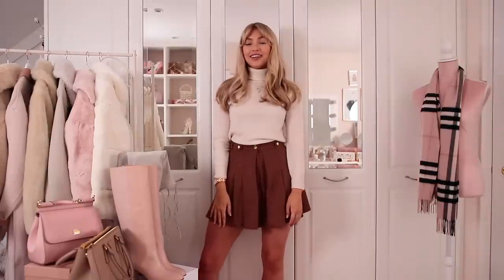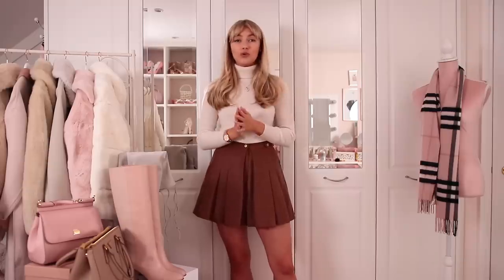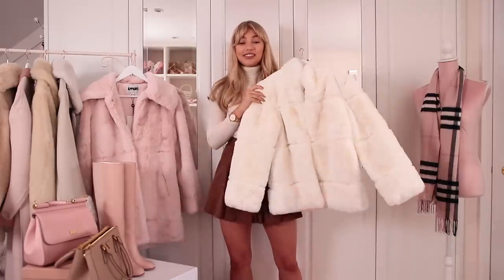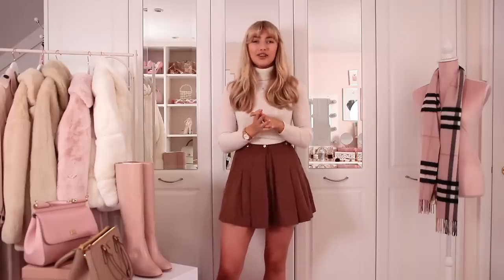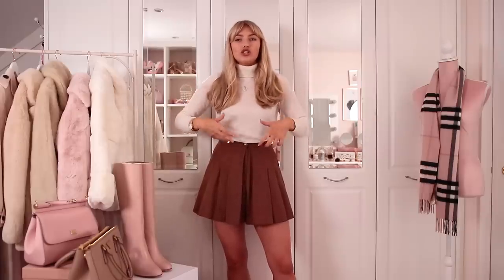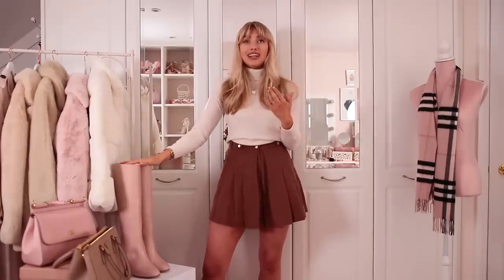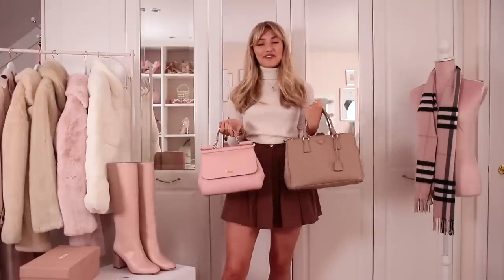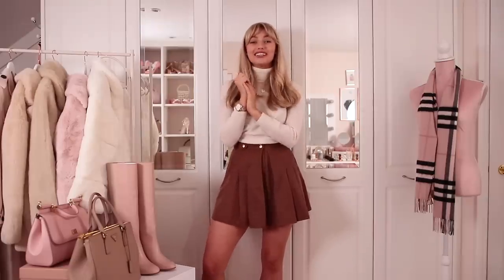How to dress and look classy & chic in Winter! ~ Freddy My Love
How do you stay stylish and cute in Winter? Look no further! Clothes linked below *affiliate links used, and some items bought with a complimentary gift card from Farfetch!* Hope you enjoy, don't forget to subscribe 💗 USE CODE FCFF10 for 10% off at Farfetch!

CLOTHES SHOWN

Topshop long faux fur
Topshop faux fur jacket
French connection wrap coat
River Island faux fur cuff coat
Burberry trench coat (similar)-
Hobbs trench coat
River Island trench coat

KNITWEAR
M&S cashmere
Camel roll neck

BOTTOMS
Camel trousers
Off-white trousers
Brown skort
Faux leather midi skirt
Pleated metallic midi skirt
Gucci tights

SHOES
Faux croc ankle boots
Grey ankle boots
Pink knee high boots
OTK boots-
Tory burch shoes

ACCESSORIES
Burberry scarf camel
Burberry scarf pink
Ted Baker gloves-
M&S gloves
Watch-
Chloe drew bag
Prada Galleria bag
D&G Sicily bag
Mulberry bag-

- This offer is only valid on full price items.

♥ DEPOP- @freddymylove

Freds x